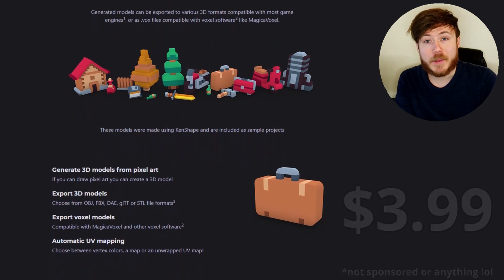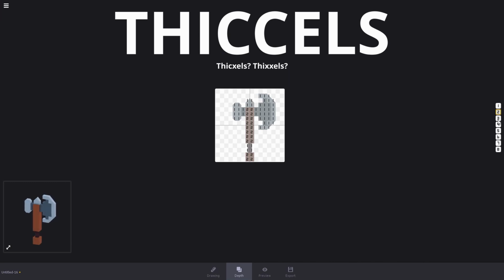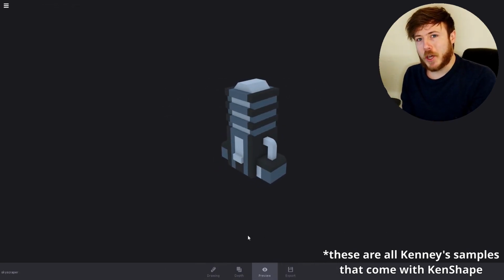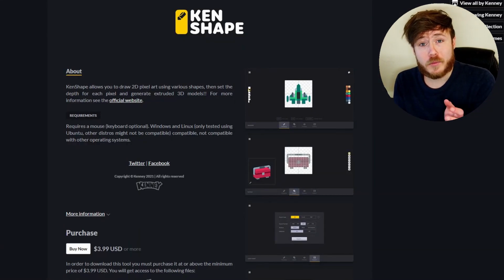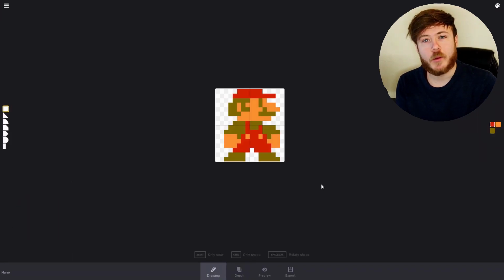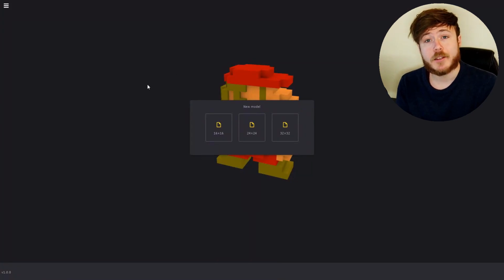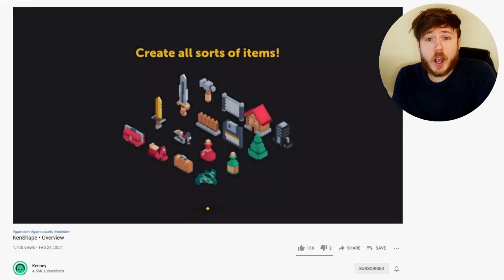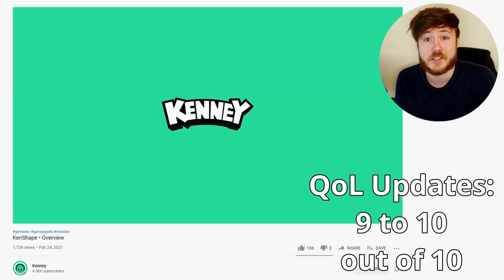This Tool Turns YOUR PIXELART Into 3D Models! (KenShape)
Want to convert your 2D pixel art into 3D models easily and quickly? Well now you can! KenShape is a brilliant new tool from Kenny, an artist well known for providing high-quality, free art assets in the gamdev community. I personally found this tool way faster to use than something like blender, and the results are really good too!

TIMESTAMPS
0:00 - Intro
0:43 - Tool Workflow
2:05 - Asset Highlights
3:04 - Amazing Benefits
4:19 - Current Issues
6:45 - Should You Buy?
8:35 - Wrap Up